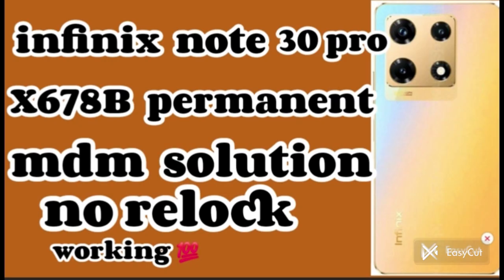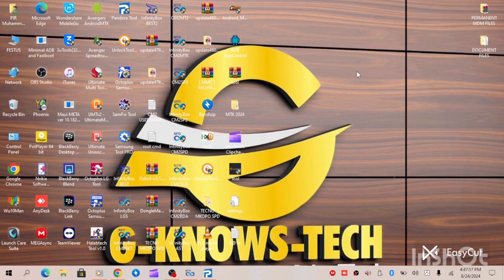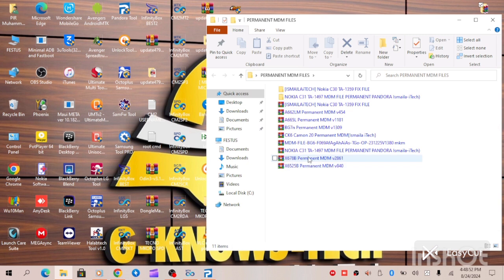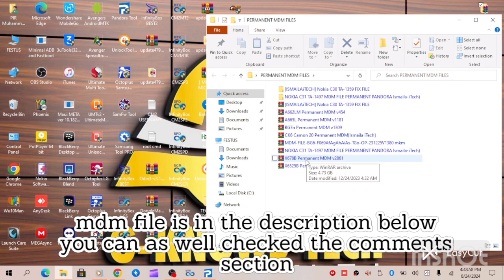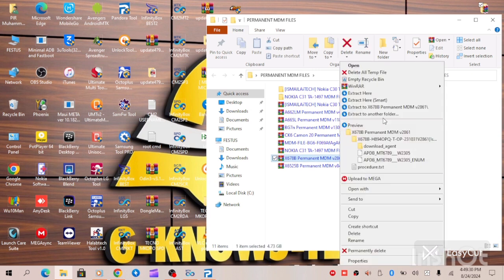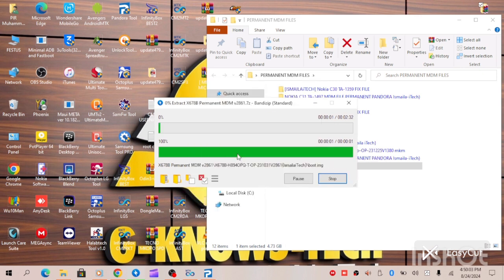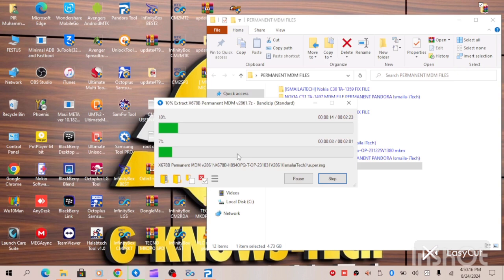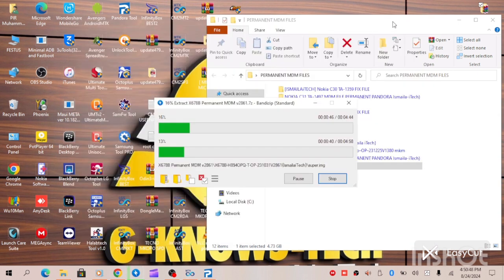infinix note 30 pro X678B mdm permanent solution no relock working 100%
this video is for educative purposes only,basically for gsm software engineers who are equipped with relevant knowledge about gsm mobile gadgets

infinix note 30 pro X678B permanent mdm solution no relock working 100%

binance id
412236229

usdt address
TAtNriNifF6WhxSJxCk5CTun7tp1Jd4ayQ